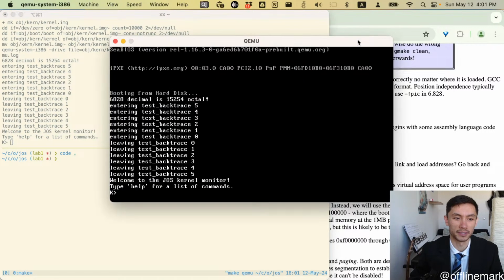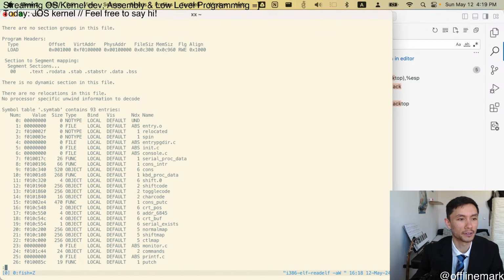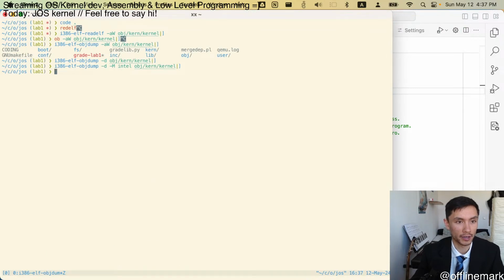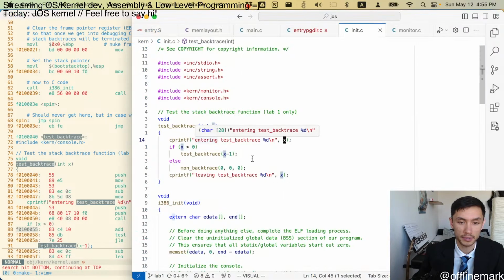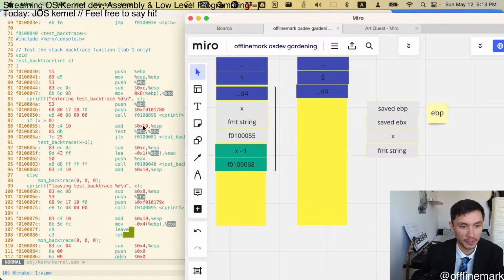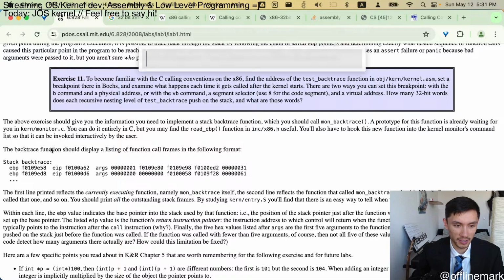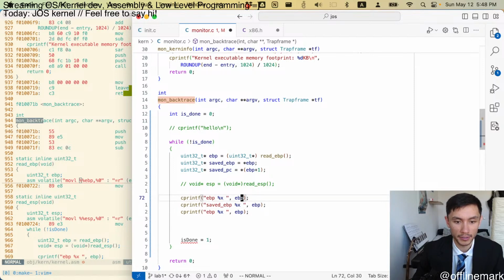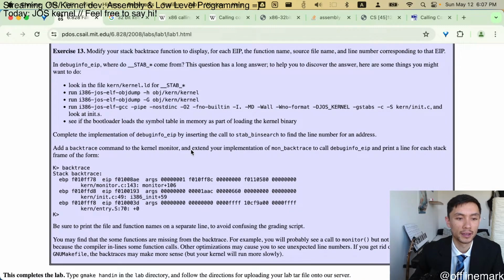Weekly Kernel Dev Stream 15: x86 Assembly deep dive, Implement backtrace 🌿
This week we go super deep into analyzing the x86-32 cdecl ABI, calling conventions, etc — in order to understand and eventually implement a working stack-based backtrace function.

0:00 start
0:45: 🌱 Weekly update on kernel development progress and customization with MIT class homework.
9:27: 🧠 Exploring x86 Assembly development on Apple silicon computer with MIT class minimal OS.
18:39: 🧠 Understanding memory allocation in x86 Assembly through symbol table analysis.
26:28: 🧠 Understanding the manipulation of stack frames in x86 Assembly language during function execution.
34:27: 💻 Analysis of x86 Assembly code structure and stack alignment during function calls.
44:04: ⚙️ Exploring x86 Assembly function calls and stack operations.
53:34: ⚙️ Illustrating function calls and program counter manipulation in x86 Assembly.
1:02:56: 🔍 Understanding the stack frame setup and variable access in x86 Assembly language
1:14:31: 🧩 Exploration of x86 Assembly code and stack dump analysis to understand function calls.
1:25:15: 🔍 Understanding the preservation of registers in x86 assembly language and its relevance to calling conventions.
1:35:56: 💻 Exploring x86 Assembly code and printing stack pointer values in hexadecimal format.
1:50:39: 🔍 Discussion on pointer declarations and debugging in x86 Assembly
2:00:54: 🔍 Exploring how to navigate and analyze saved EVP values in the kernel development process.
Recapped using Tammy AI